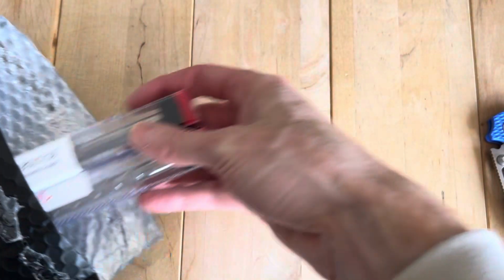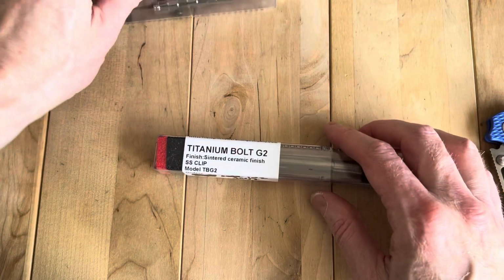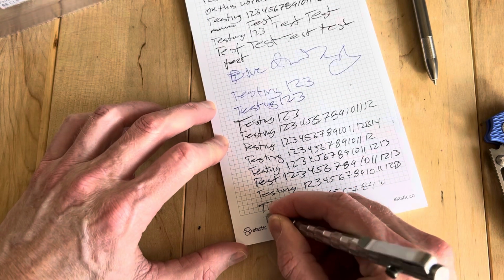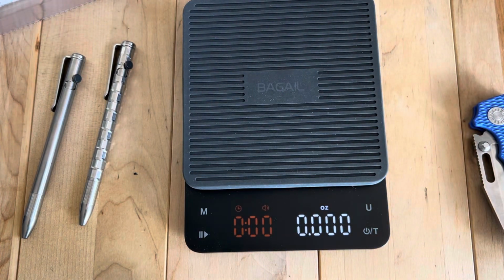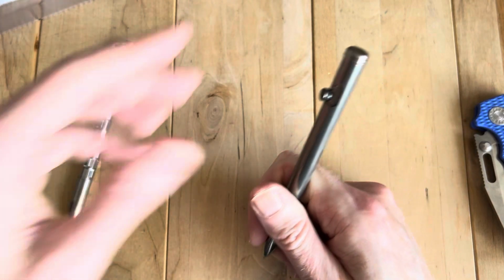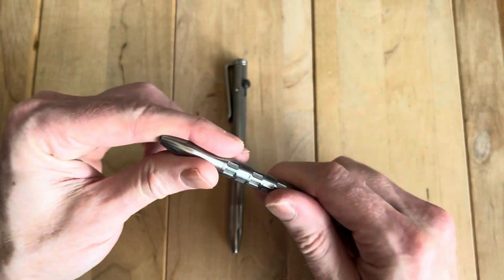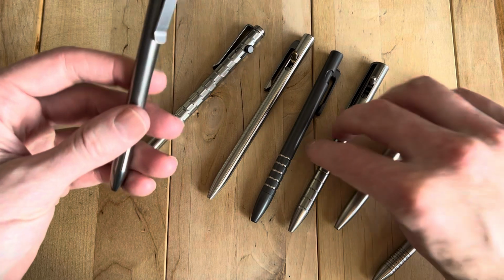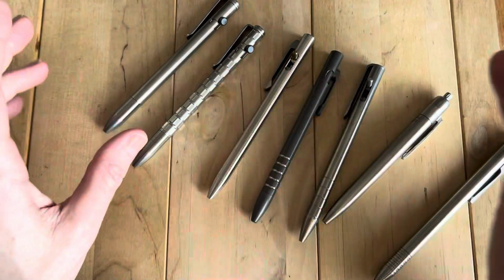Unboxing - TRCPC (The Right Choice Paint Company) Titanium Bolt Pen